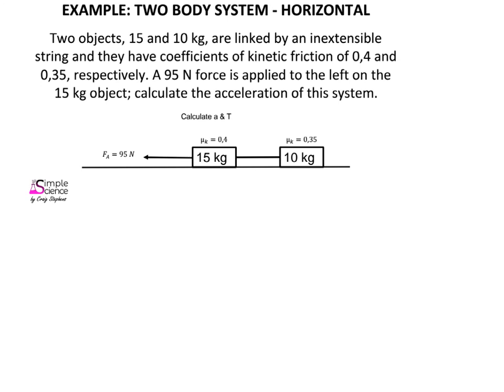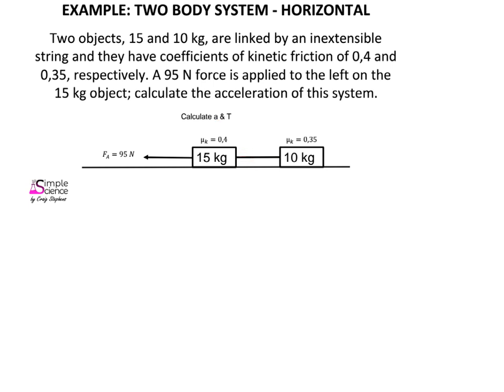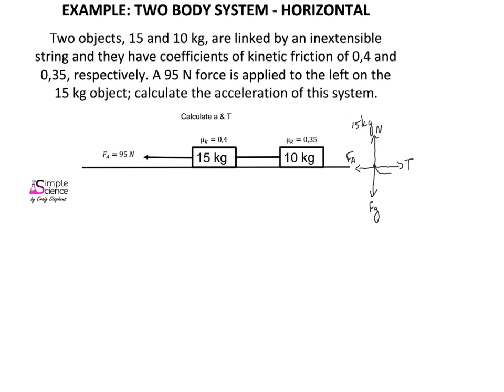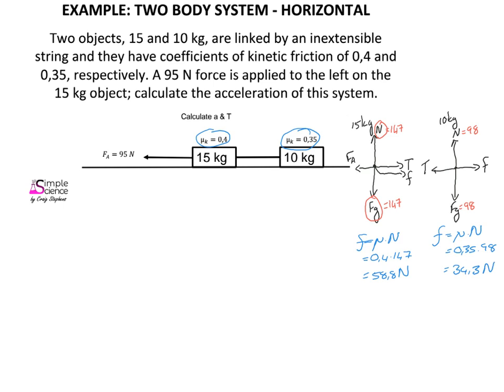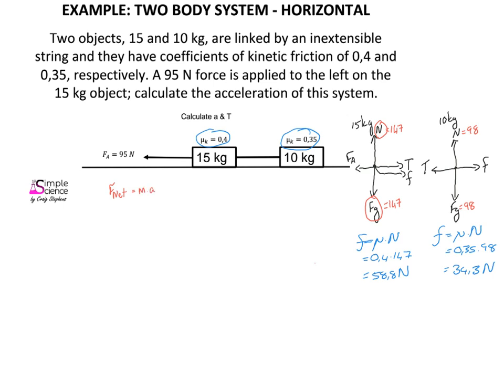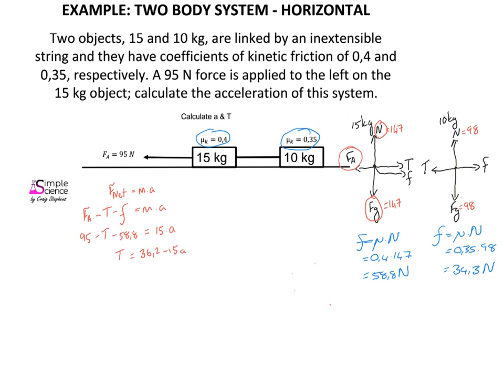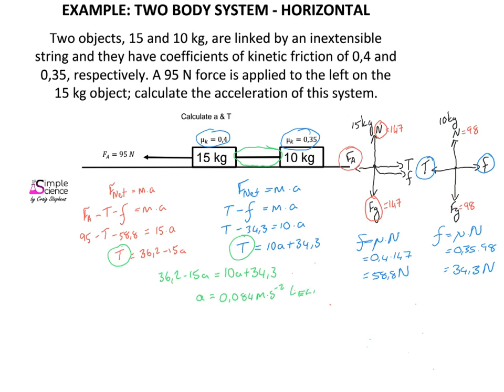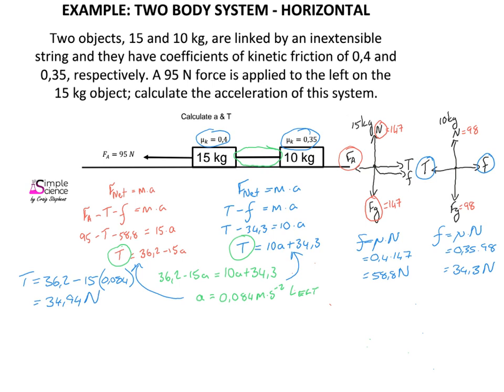Horizontal Two Body System Example / Mechanics / Physics / Physical Sciences / Grade 12 NSC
This video explains the Valence Shell Electron Pair Repulsion (VSEPR) theory, detailing how electron pairs around a central atom determine molecular shapes and bond angles. It covers basic symmetrical shapes like linear, trigonal planar, and tetrahedral, and explains how lone pairs create asymmetrical shapes such as bent/angular and trigonal pyramidal. Lone pairs cause bond angles to be slightly smaller. The theory's key points include that all electron pairs (lone or shared) occupy equal space and repel each other equally, the process occurs in three dimensions, only electron pairs on the central atom are considered, lone pairs cause asymmetry, and double/triple bonds are treated as a single lone pair.

Based on the South African Curriculum and Policy Statement (CAPS) for Physical Sciences.